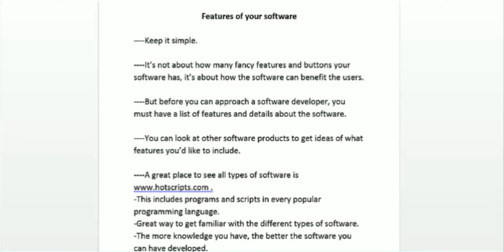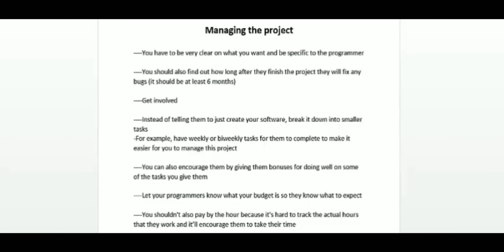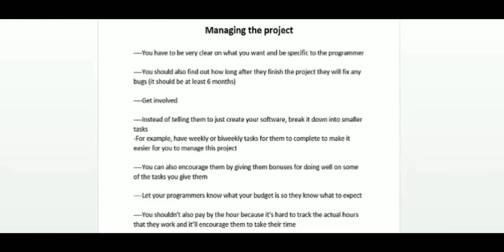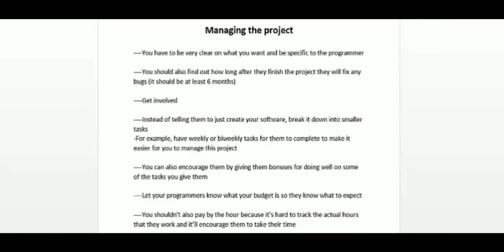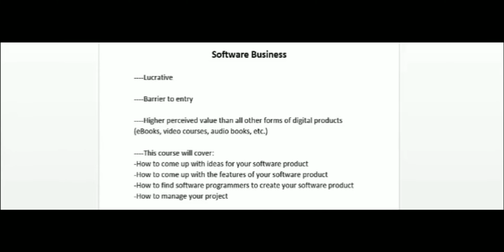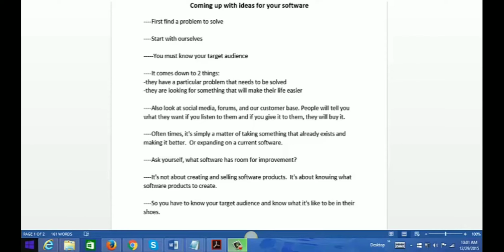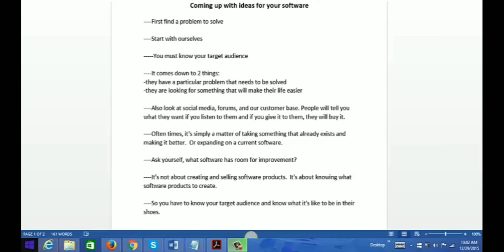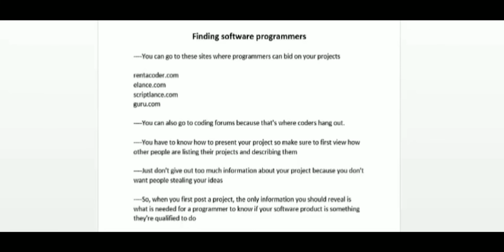New Earning Trick With Creating Your Own Software